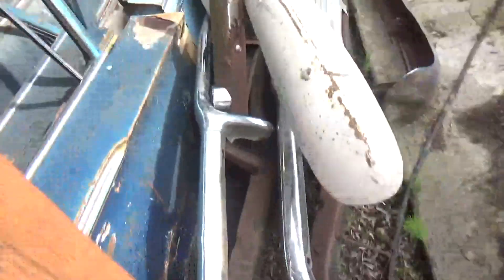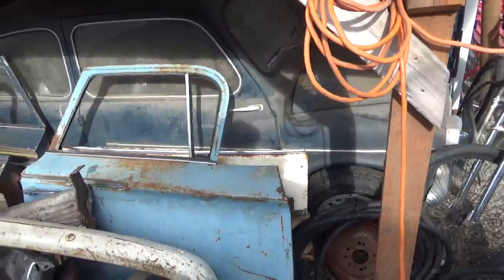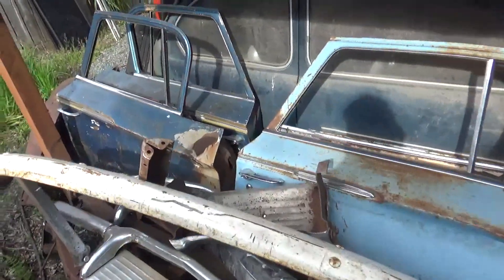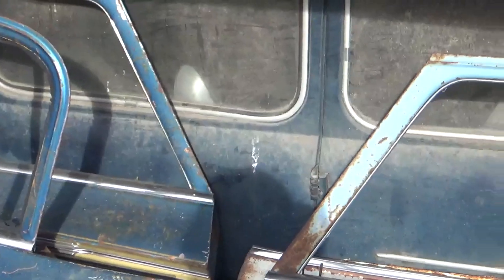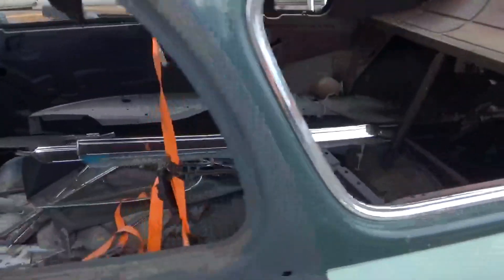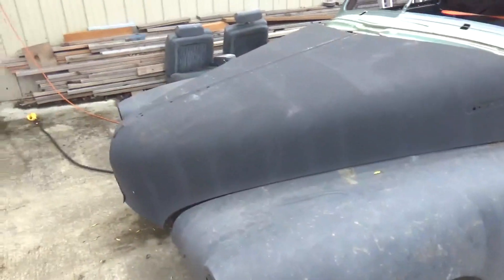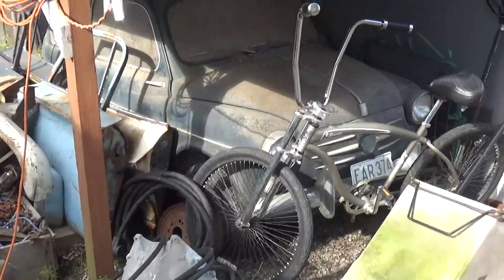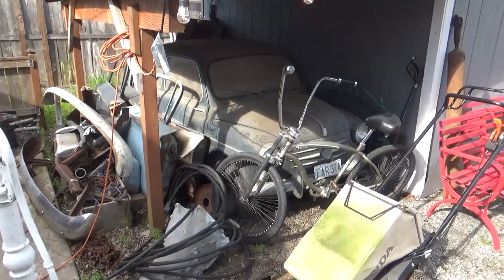1957 Fiat 600 Barn Find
Just a short video showing a 1957 Fiat 600 Jamie and I stumbled across on a recent Road Trip. I only made this video to tease a Friend of mine from The Netherlands who lives, eats, breathes Fiats. He always tells me to let him no if I find a Fiat 600.